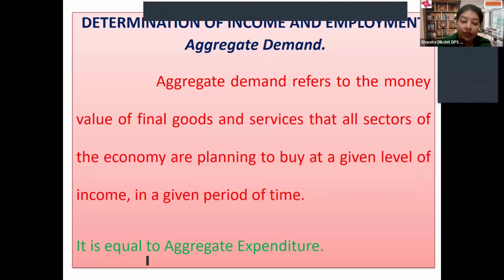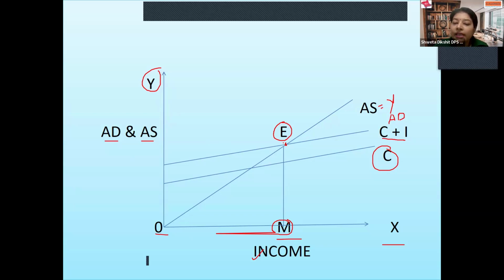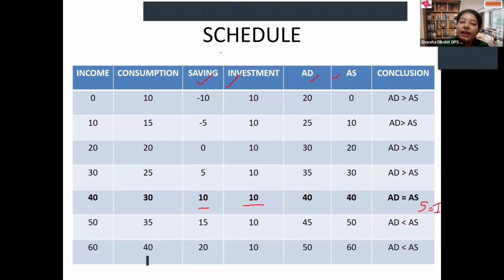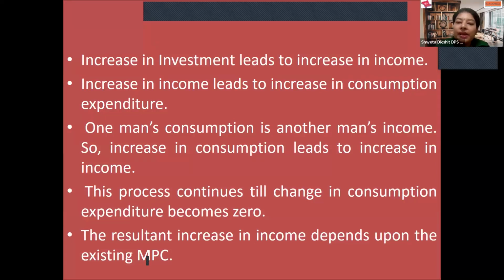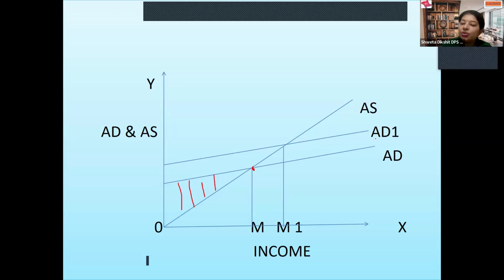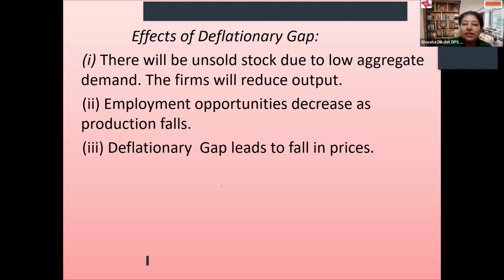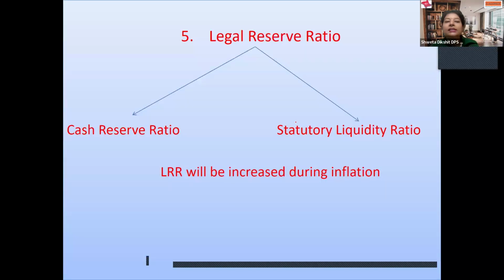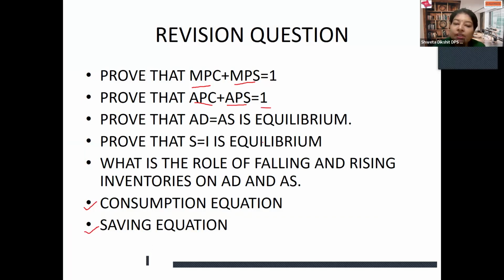Class 12th | Commerce | Economics | Topic - Determination Of Equilibrium.